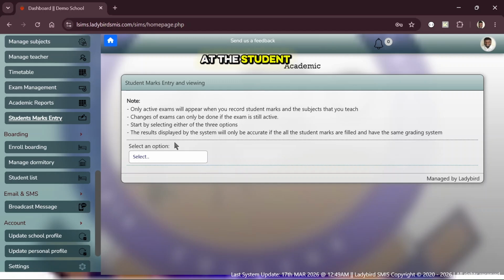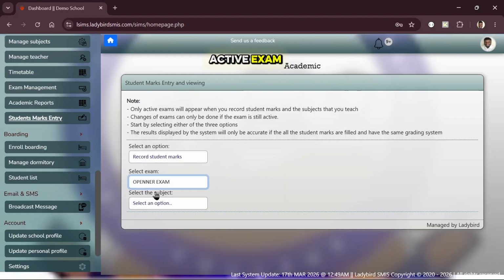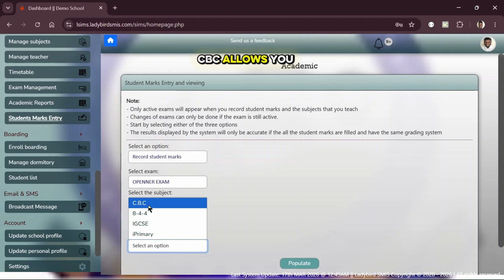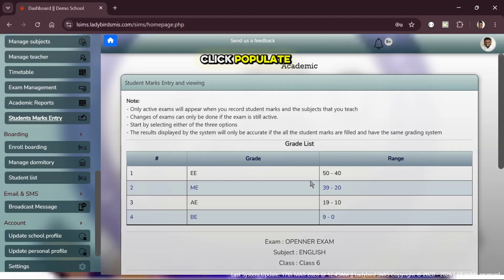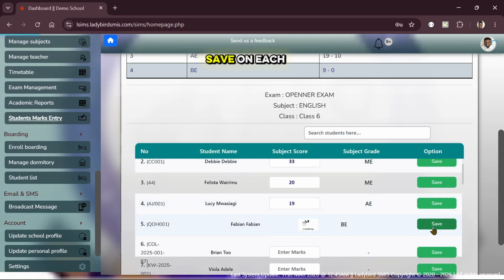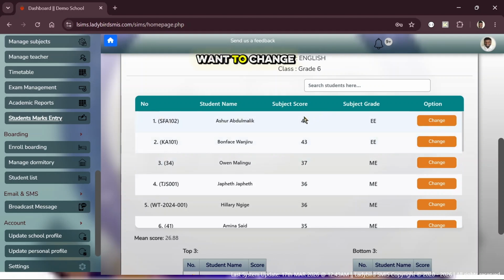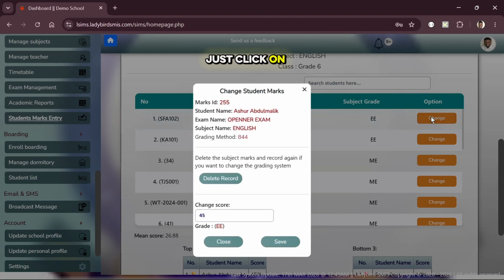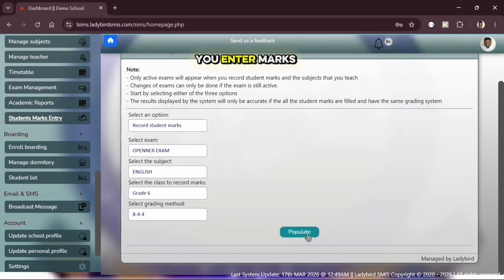How to enter student scores in the Ladybird School Management System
This video explains how a teacher enter student marks into the Ladybird School Management System.